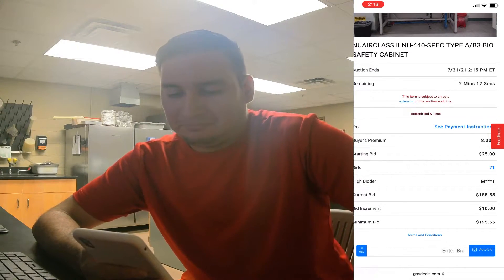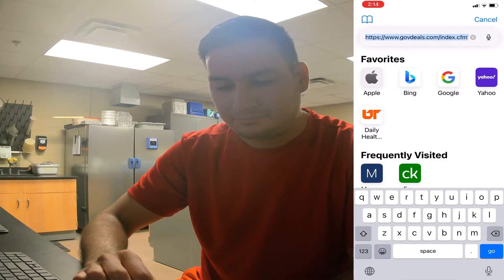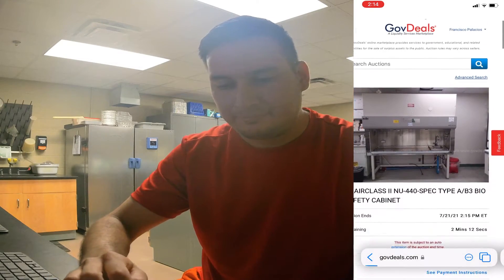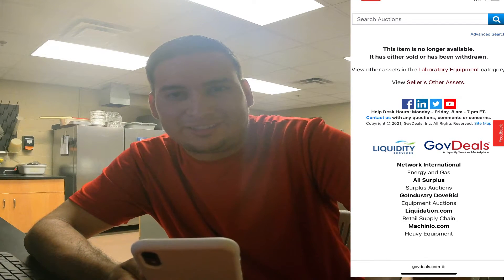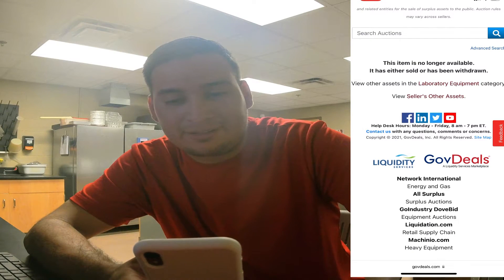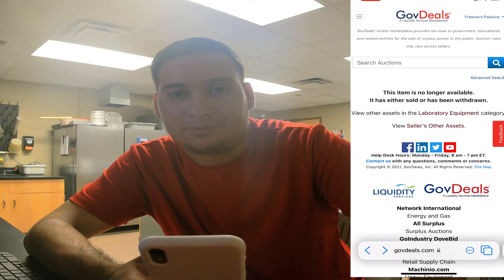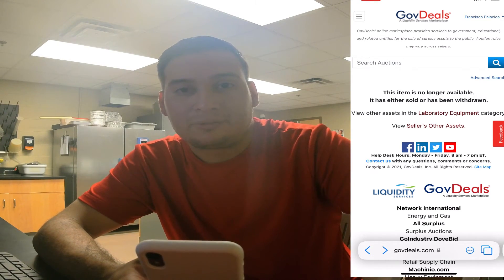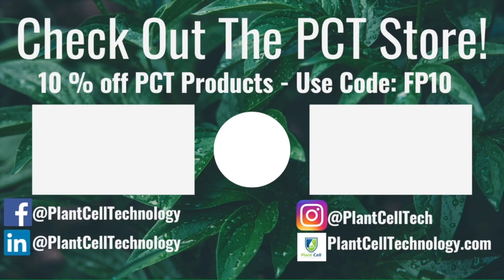I LOST THE BIOSAFETY CABINET AUCTION AT THE LAST SECOND!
Watch Francisco miss a HUGE opportunity with a very valuable laminar flow hood